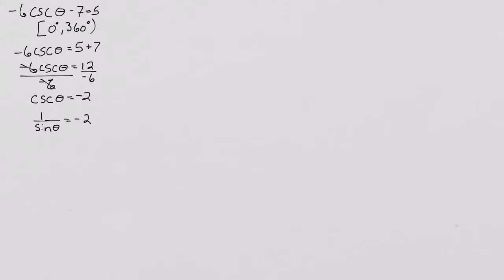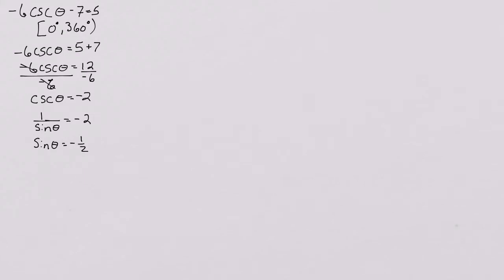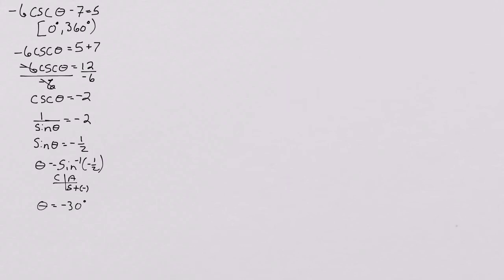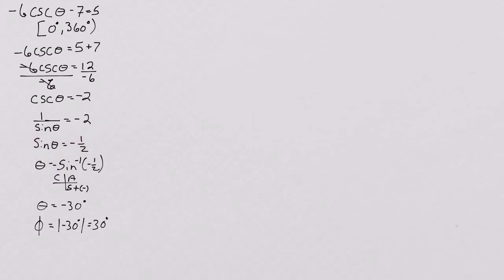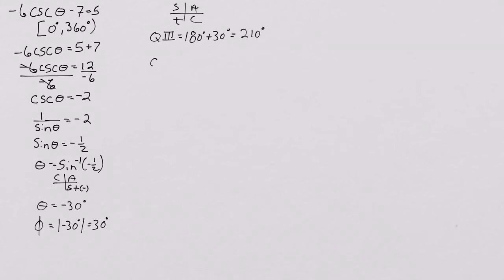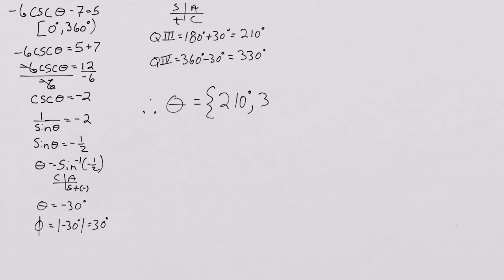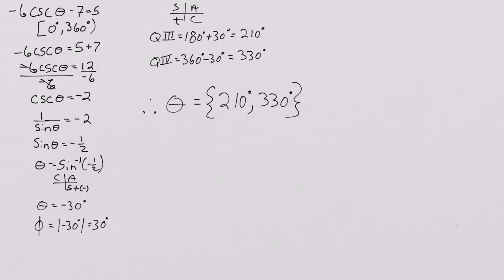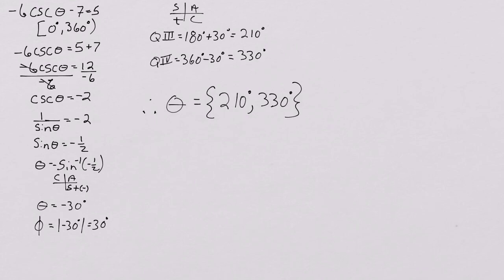Activity 20 Video 4